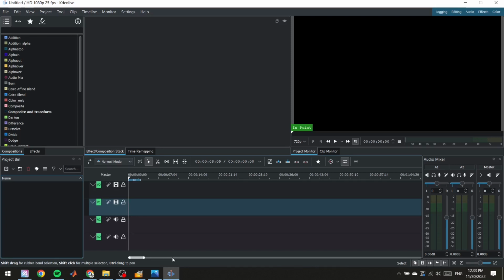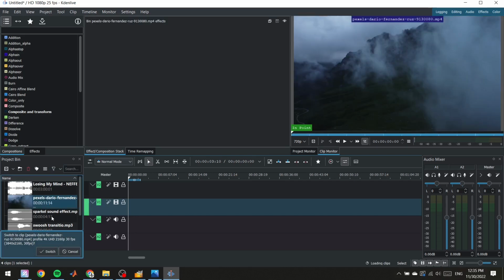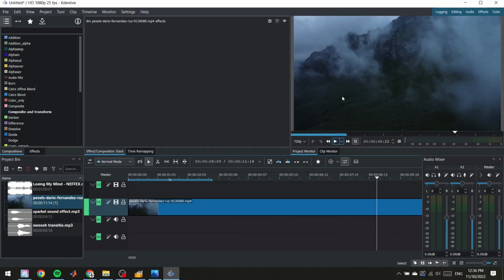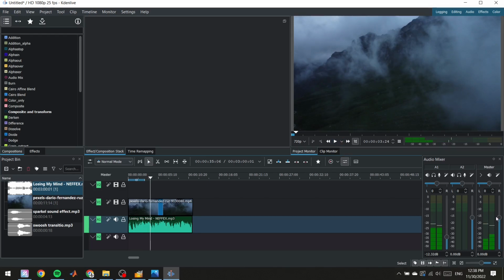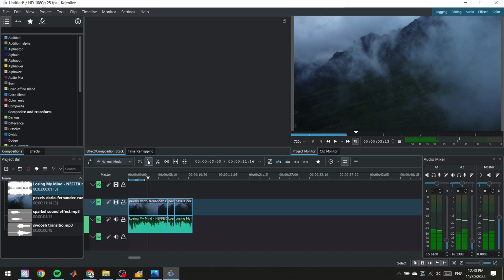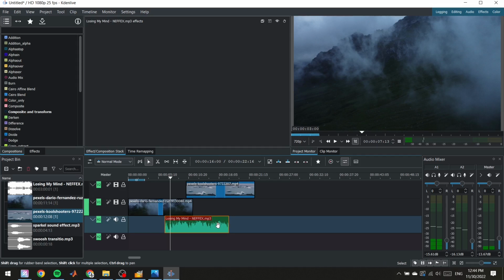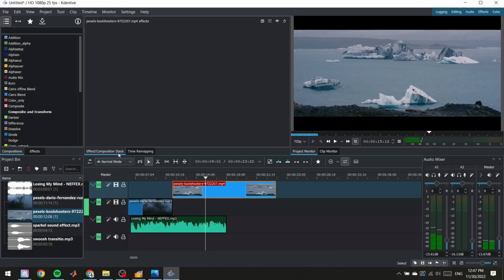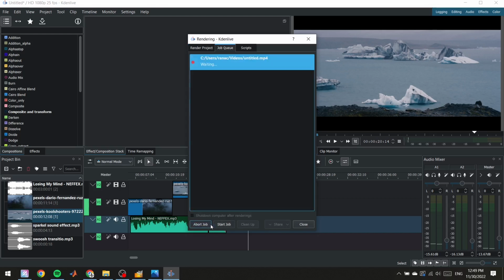Kdenlive Tutorial understanding the basics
This video too was made in Kdenlive and will show you how to piece together simple yet effective videos of your own. I show a number of the basic tools that are essential for video creation in Kdenlive.

links to the Pexels footage I used in the video.